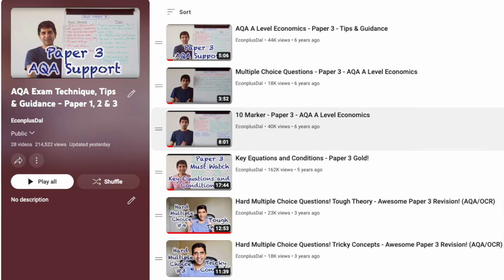AQA Paper 3 Advice and Walkthrough!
AQA Paper 3 Advice and Walkthrough! Perfect Paper 3 advice of how to revise and prepare well to smash AQA Paper 3!

Significance of Paper 3 00:00
Advice 01:07
Multiple Choice 03:46
10 Marker 09:29
15 Marker 14:39
25 Marker 15:53